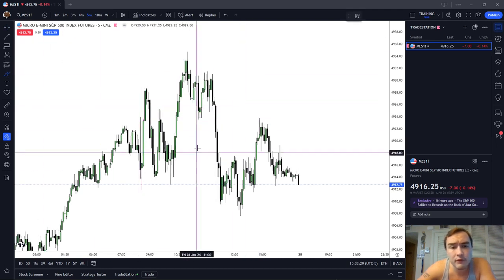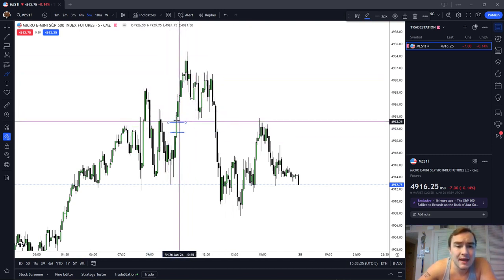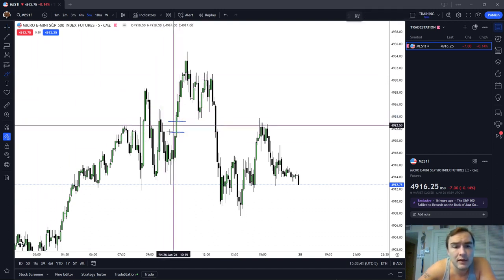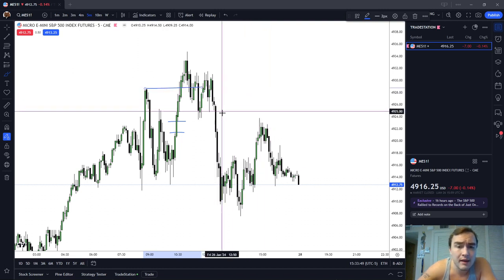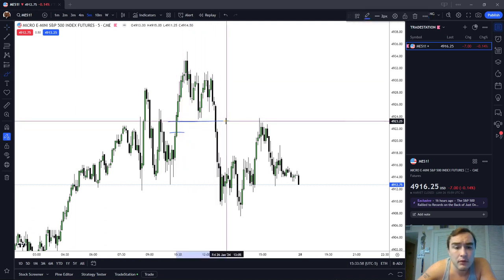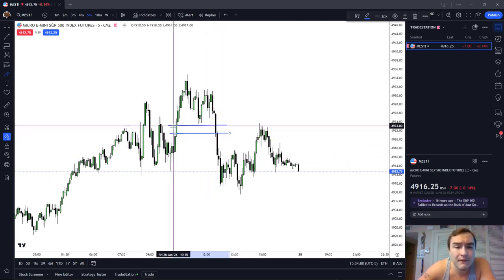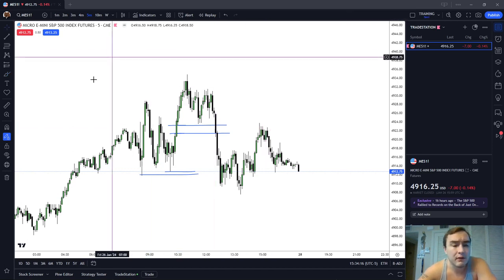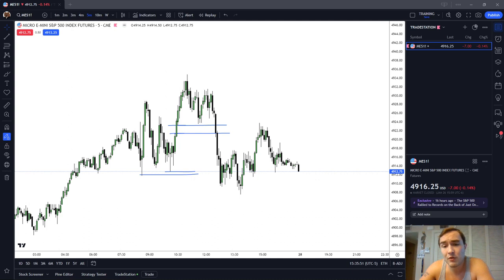How I made $100K in seconds strategy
How a made $100K in seconds strategy